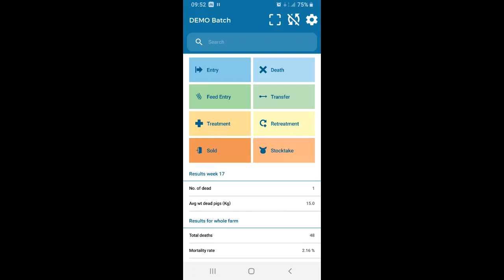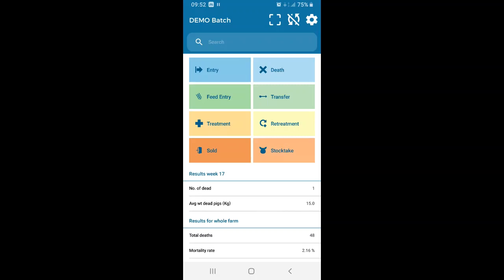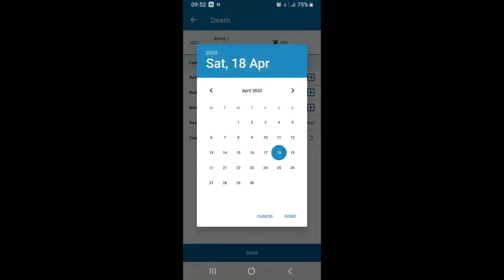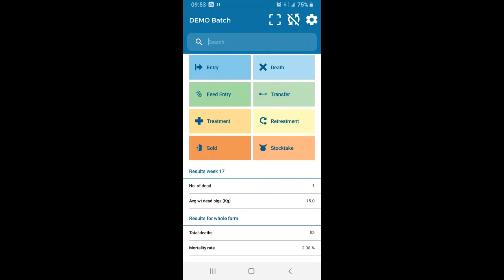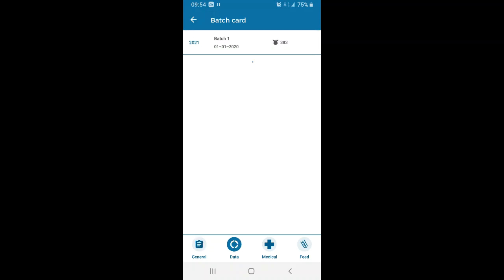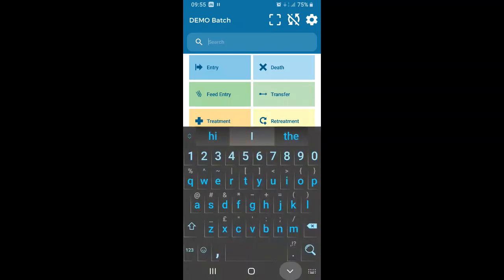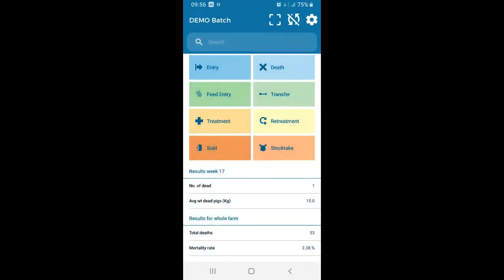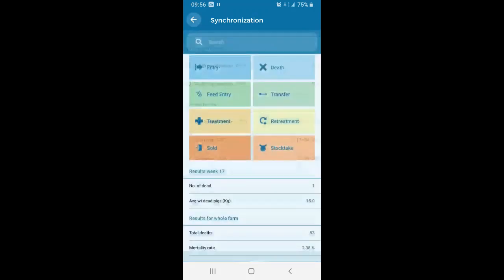PigVision Mobile Grower App Quick Start Guide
A short video helping you to get started with the grower app.
You will learn how to enter data, navigate around the app and how to sync data back to the main PigVision program.